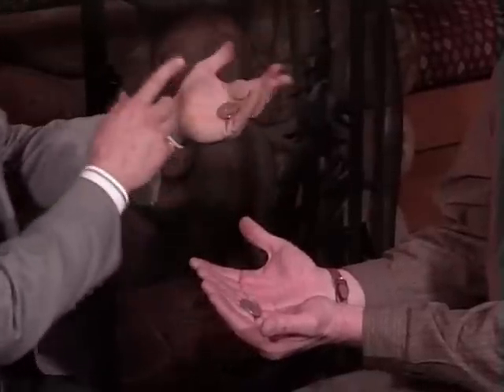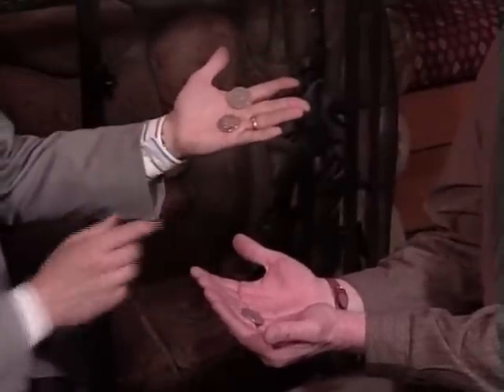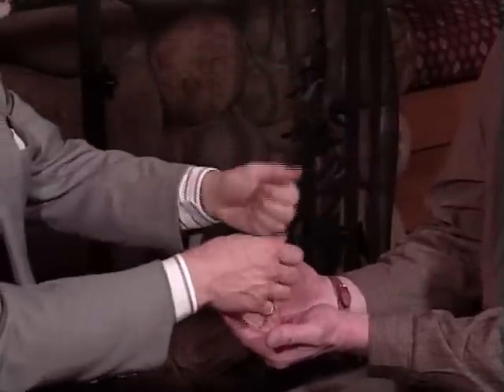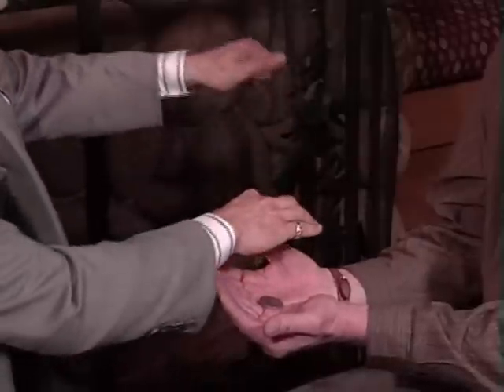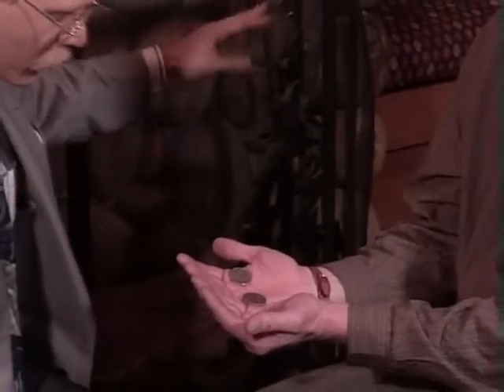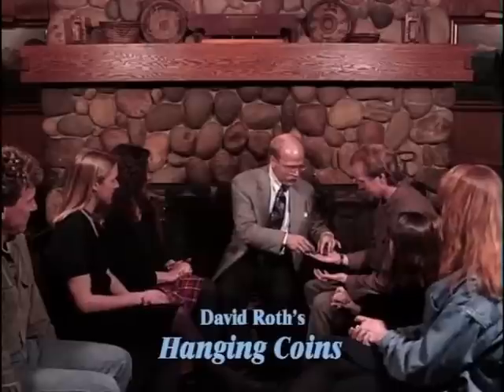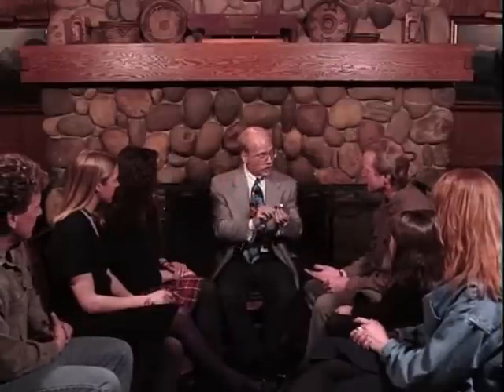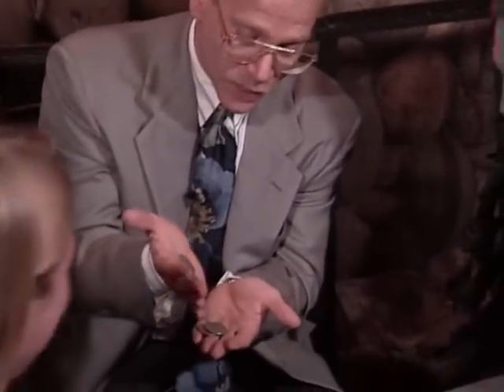Michael Ammar - Incredible Coins Across_Hanging Coins.wmv